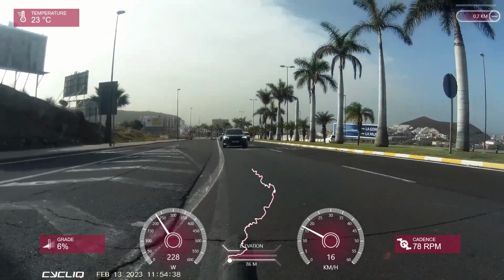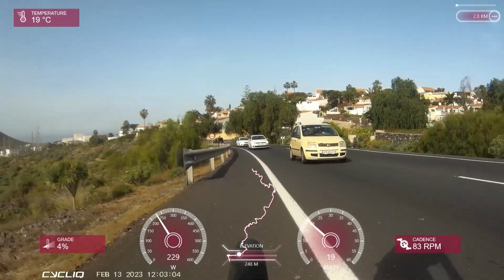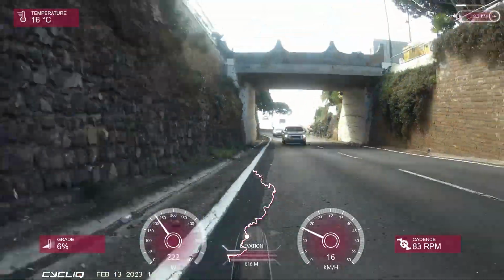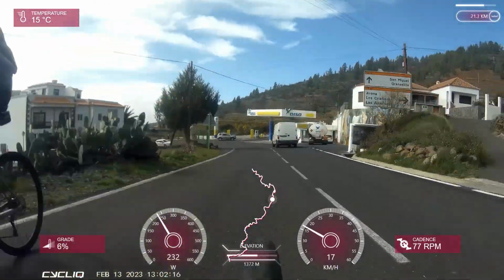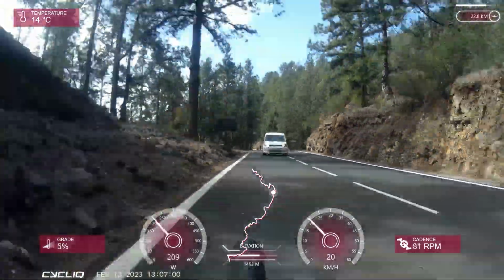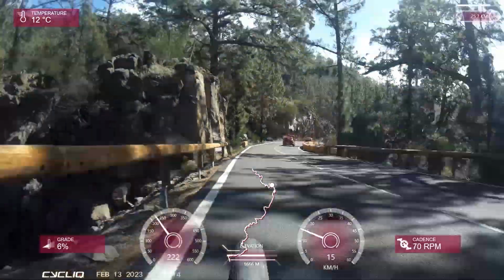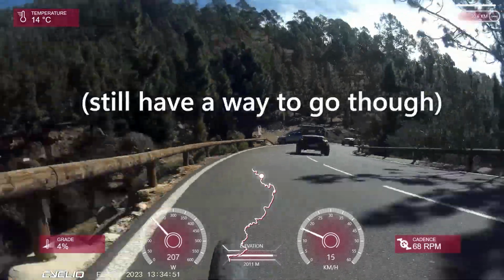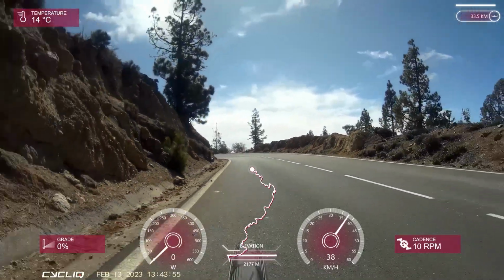Cycling up Mount Teide from Los Cristianos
Featuring some of the worst commentary you may be unlucky enough to hear (but at least it's not two hours long?)

0:00
12:00 Bonkage o'clockage
14:25 Recap-ish